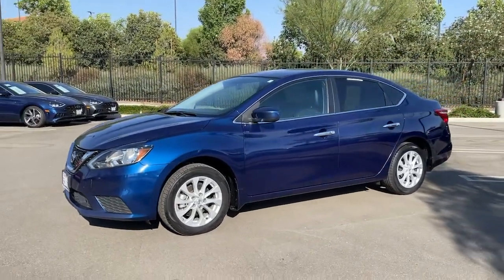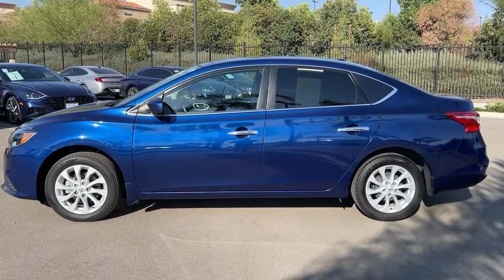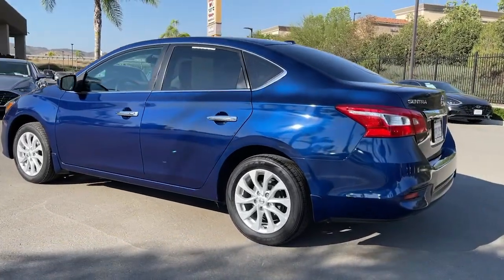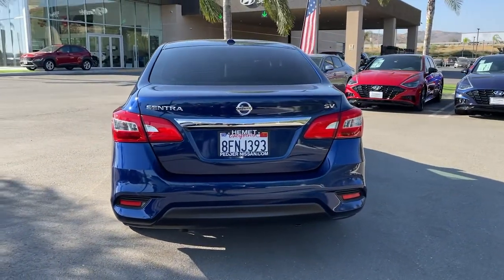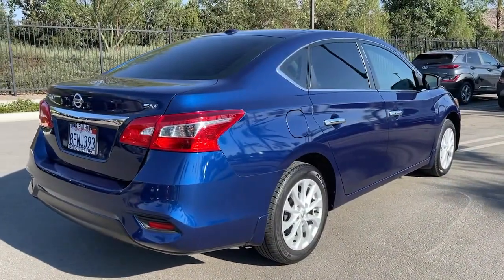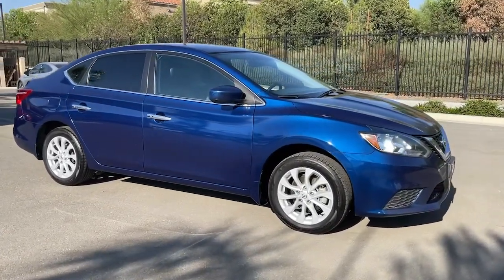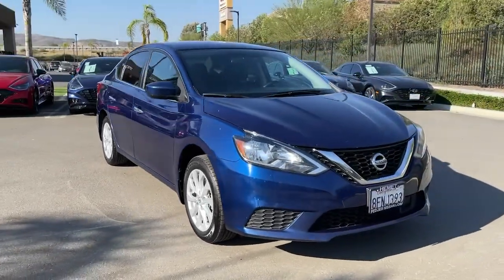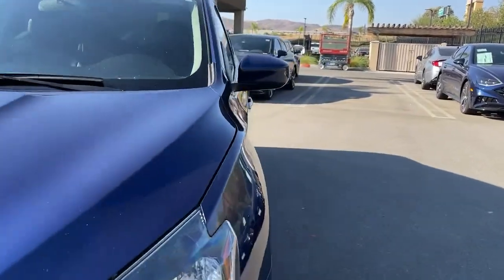2018 Nissan Sentra Moreno Valley, Riverside, Beaumont, Banning, Perris CA 220674A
Deep Blue Pearl Used 2018 Nissan Sentra available in Moreno Valley, California at Hyundai of Moreno Valley. Servicing the Riverside, Beaumont, Banning, Perris, CA area.

CVT with Xtronic, Charcoal Cloth. CARFAX One-Owner. Deep Blue Pearl FWD 29/37 City/Highway MPG CVT with Xtronic 1.8L 4-Cylinder DOHC 16VbrbrbrSee How We Make the Difference at Hyundai of Moreno Valley, Providing Hyundai Drivers from Moreno Valley, San Bernardino, Hemet, Redlands, and Riverside CA With a Quality Experience.